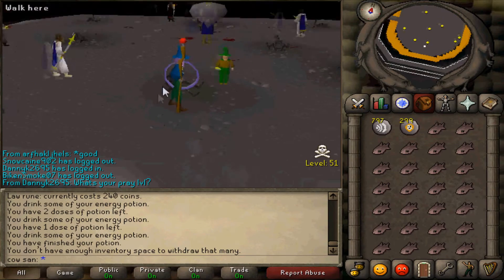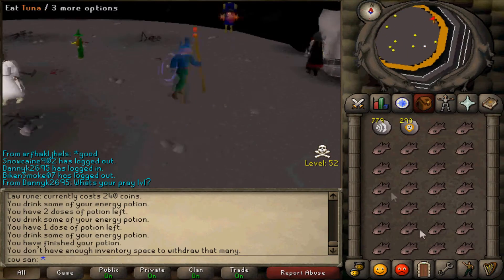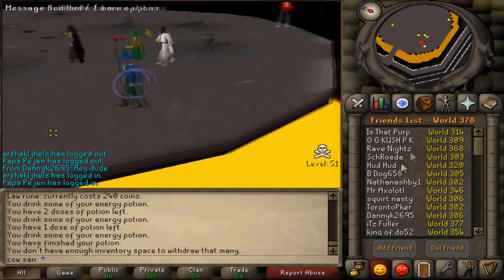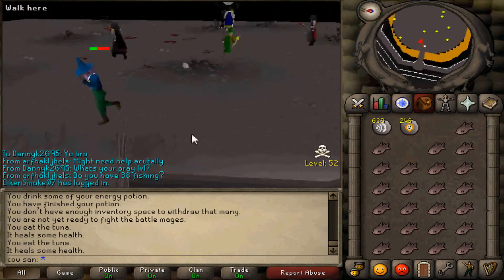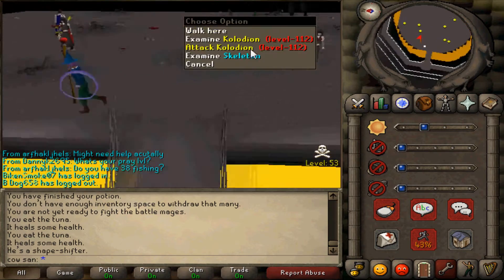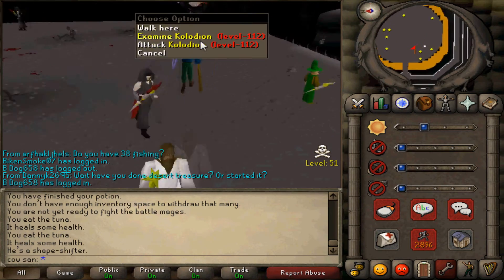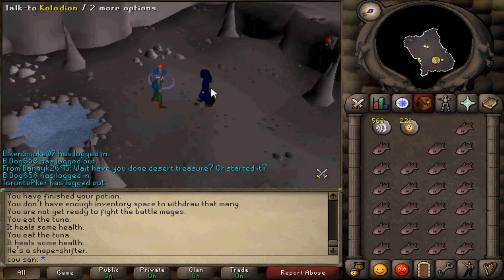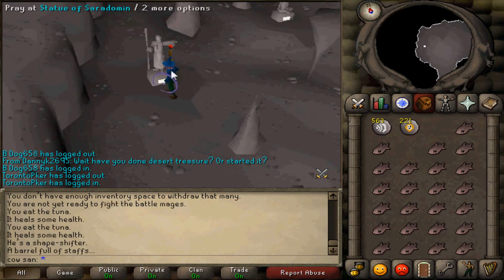2007 RUNESCAPE MAGE BANK GUIDE: lvl 42 combat 60 mage *God Cape and Staff*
Send Solana Stuff? I am a Solana Degen...